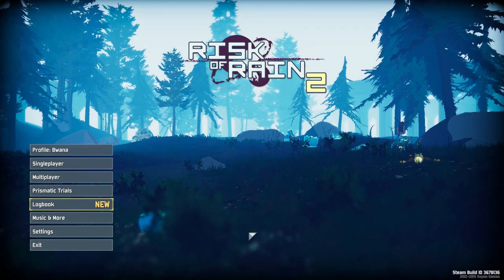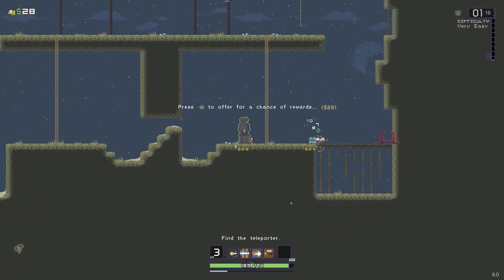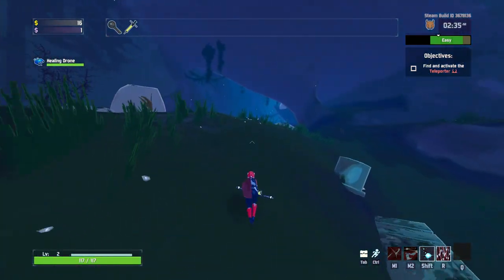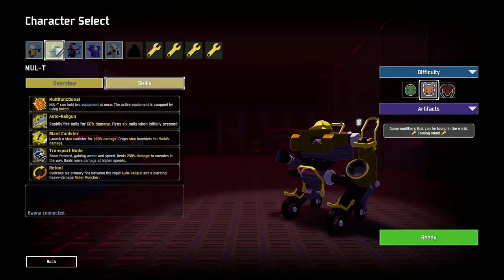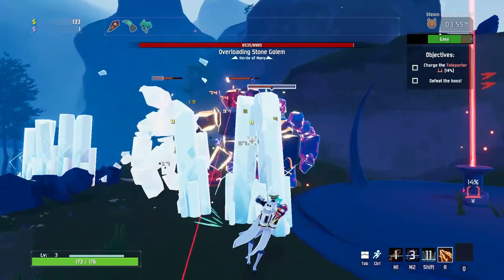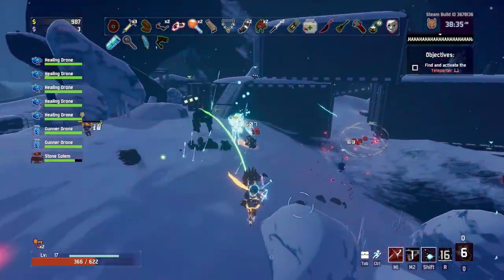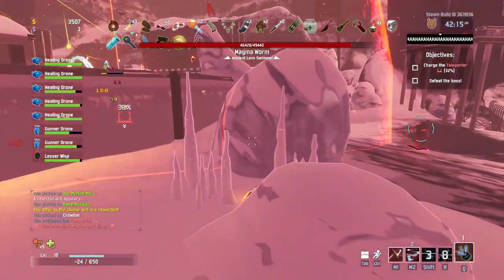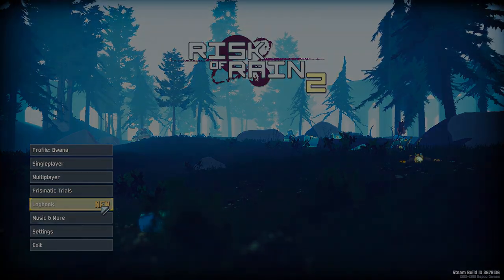Risk of Rain 2: A Quick Review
In this video, I quickly review Risk of Rain 2.  Risk of Rain 2 is the sequel to the sidescrolling roguelike, Risk of Rain.  This sequel really steps it up as it transforms it into a 3d game!  Check out the video to hear my thoughts!